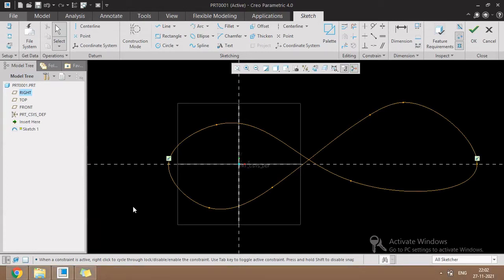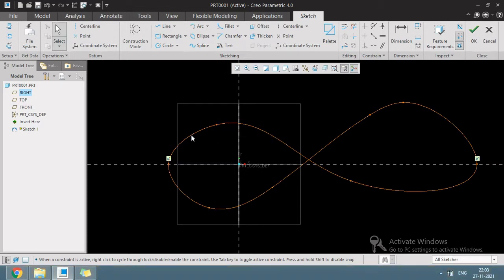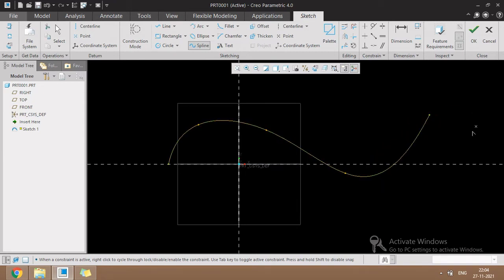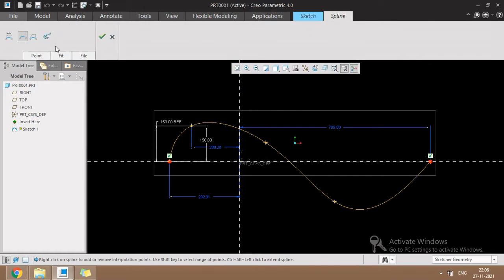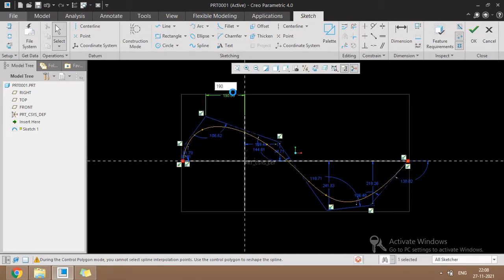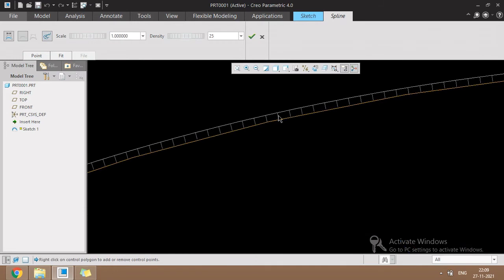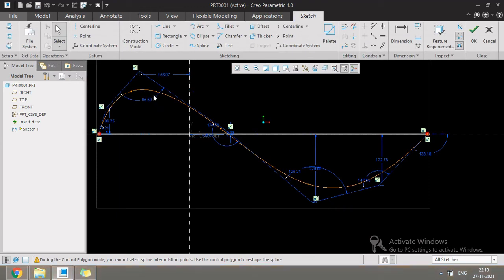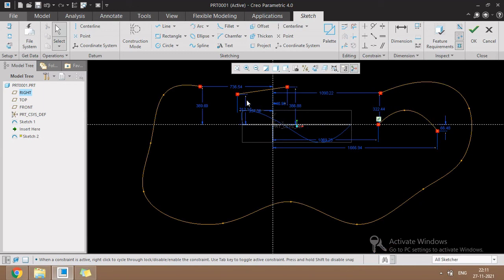CREO Spline Curve Methods